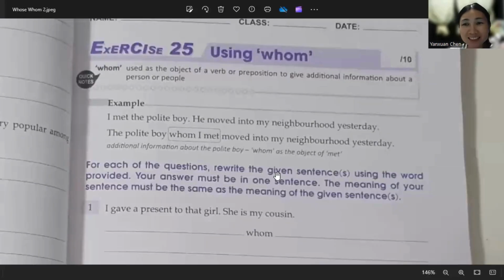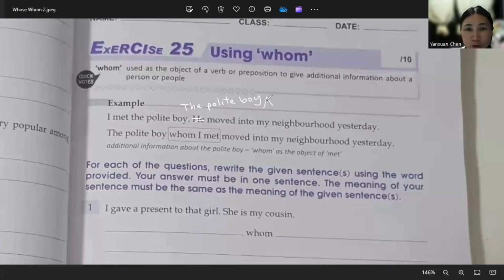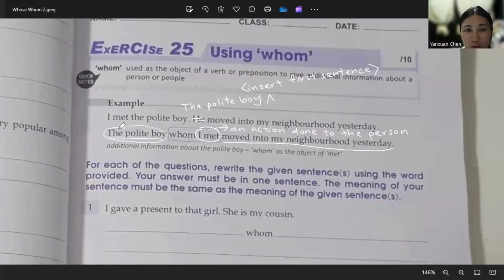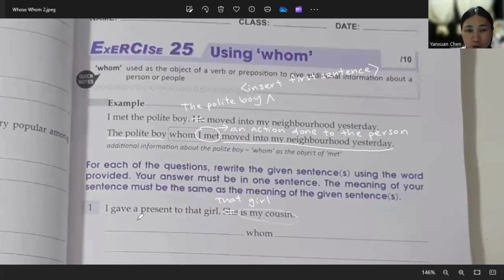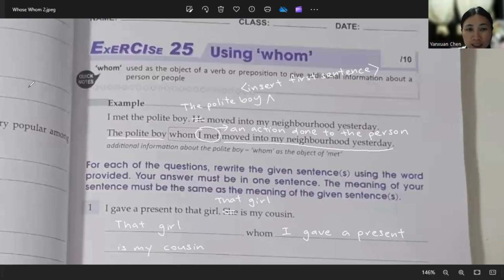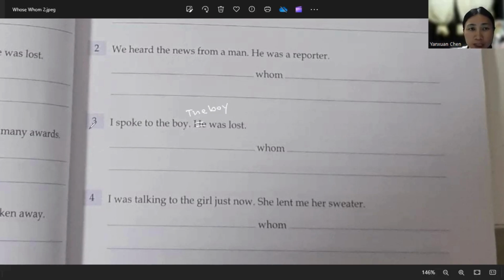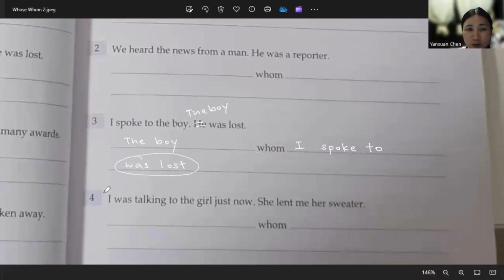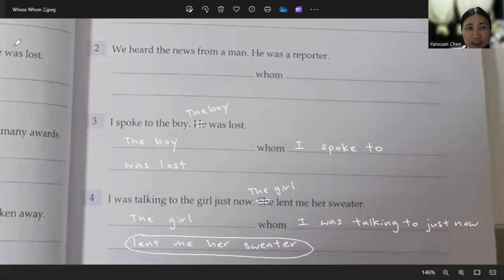YanXuan's Class (PSLE English - synthesis)